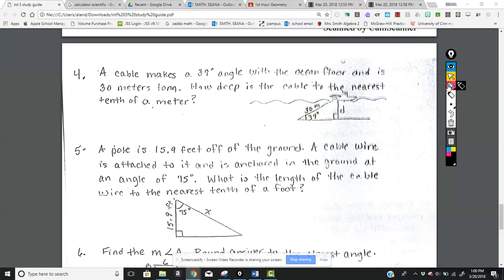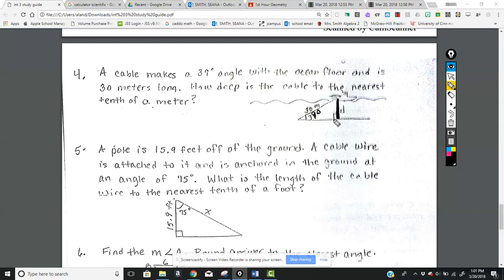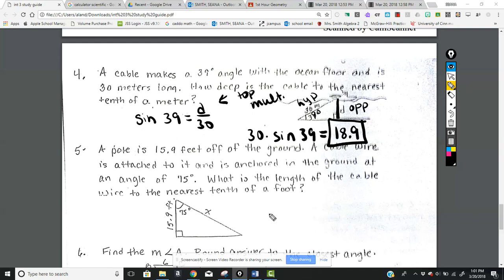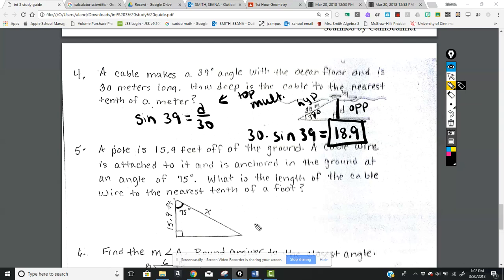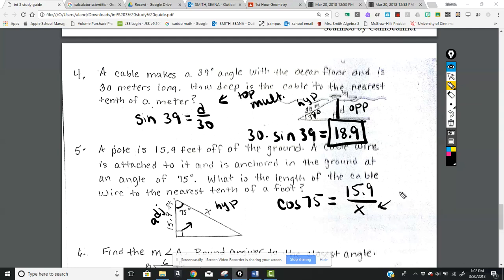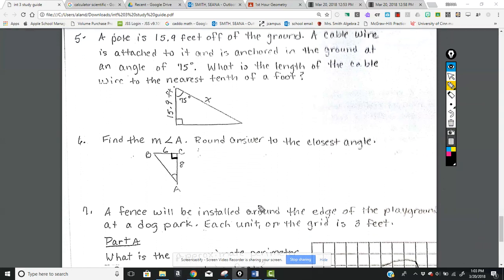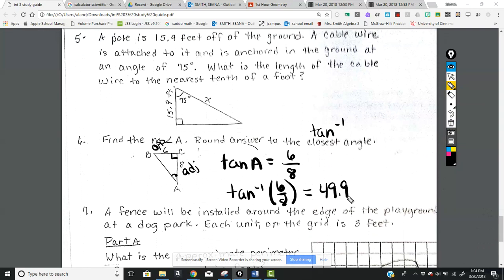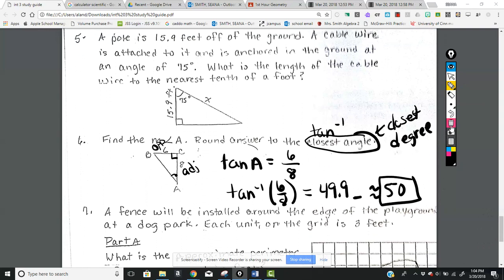Mar 20, 2018 1:05 PM